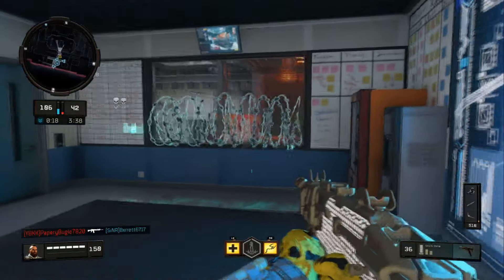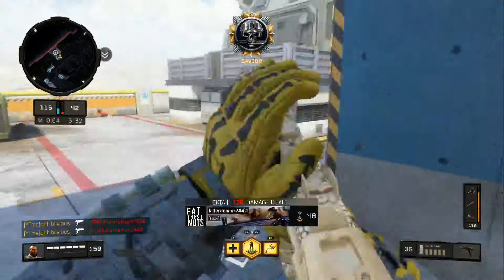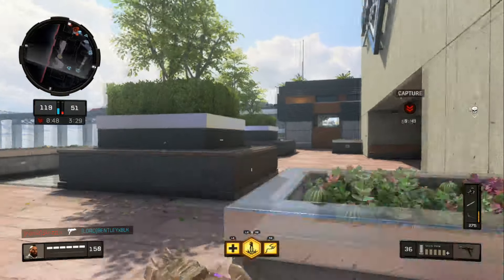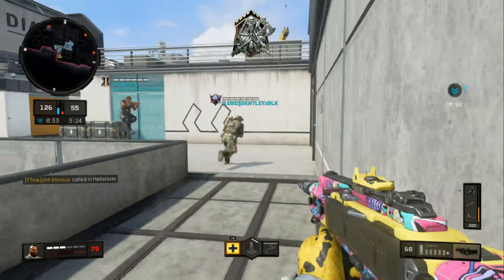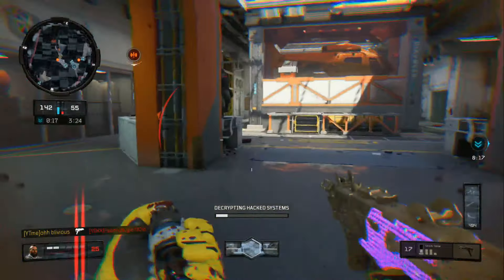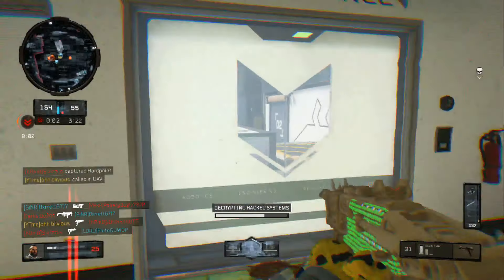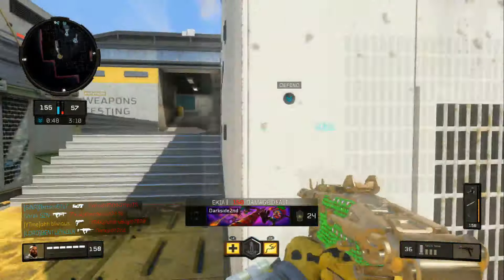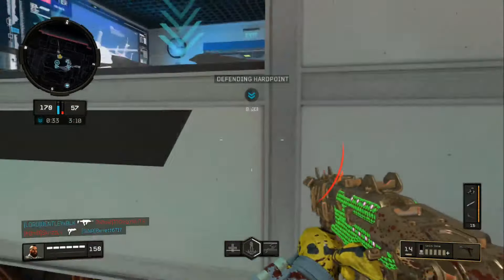SAUG HITSCAN = OP!!! (Black Ops 4 SMG Hitscan Patch)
On June 25th the smg's and pistol's in Black Ops 4 became hitscan on the PS4. A week later I received that patch on Xbox One, but haven't had the chance to try it out. Here's my first impressions.